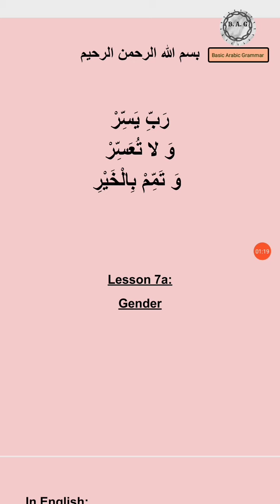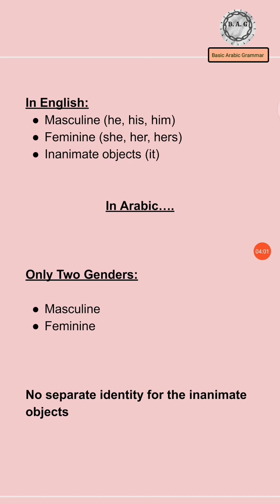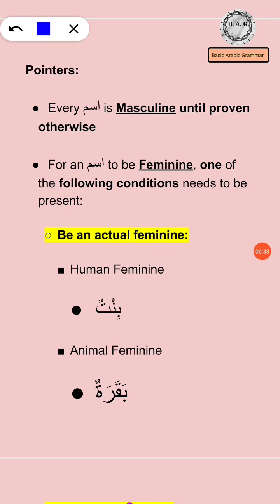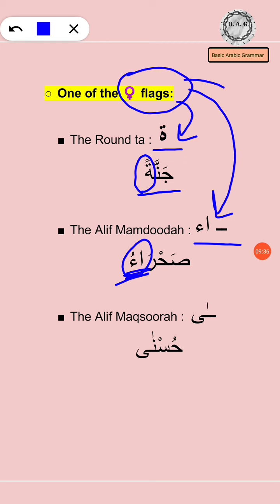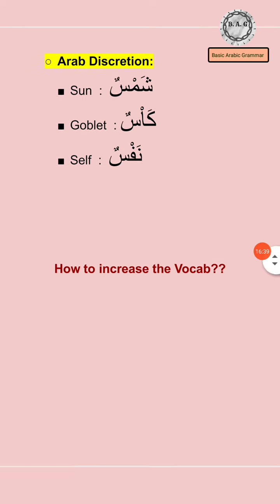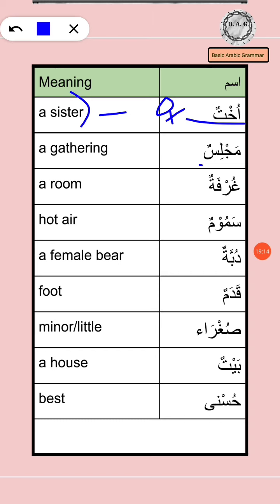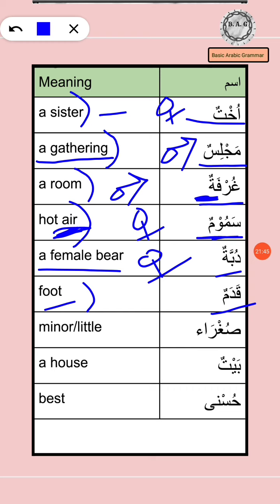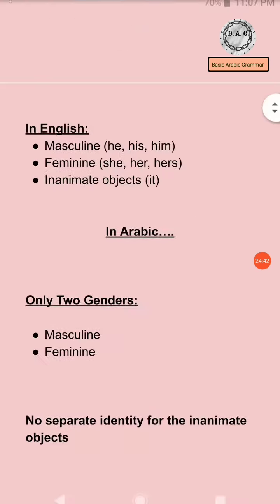Lesson 7a: Determining the Gender of an اسم || Basic Arabic Grammar - Section A